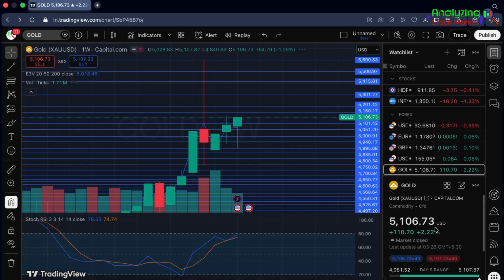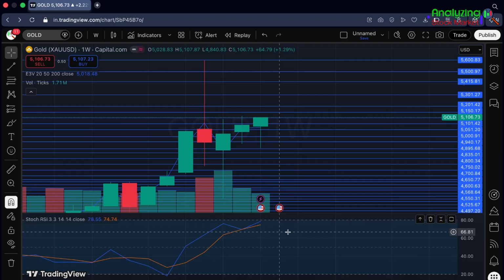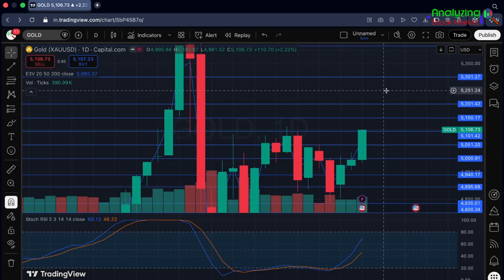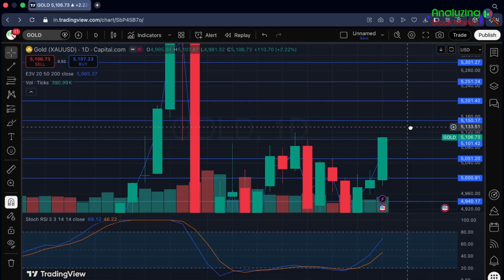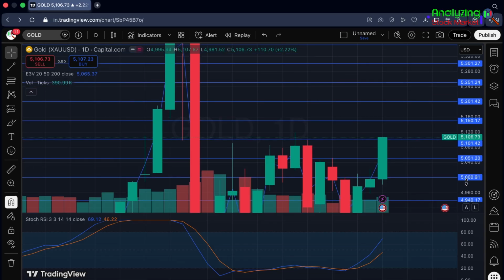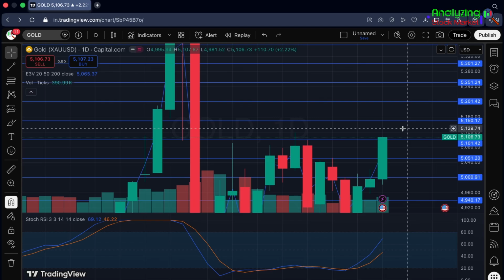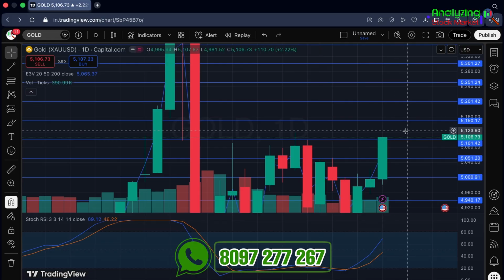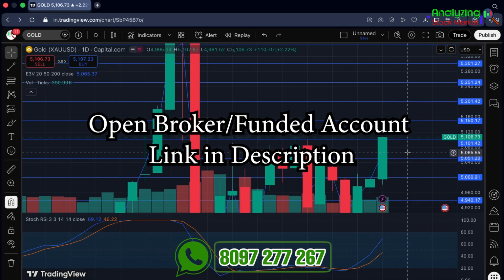XAUUSD Forex Analysis for 23 February - 27 February 2026 | XAU USD Gold Prediction